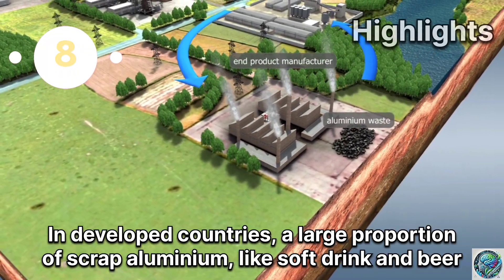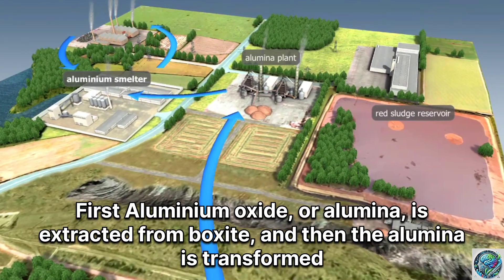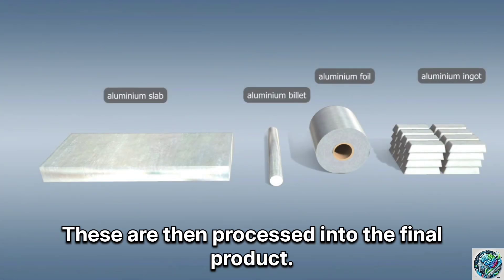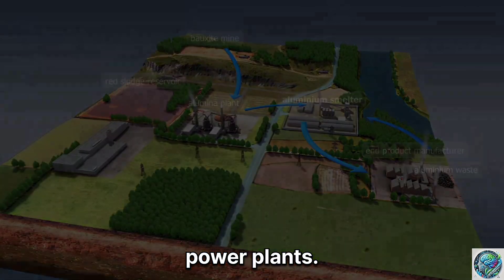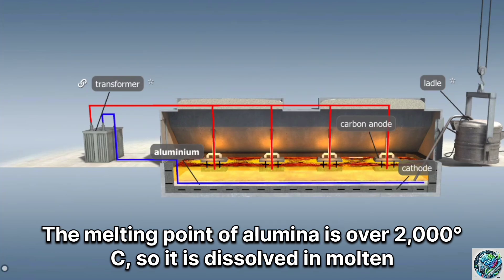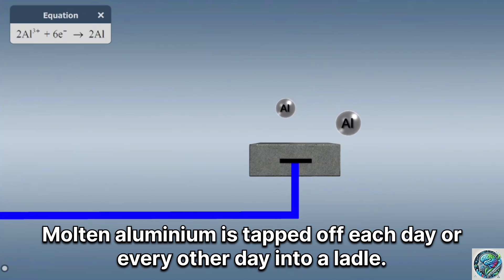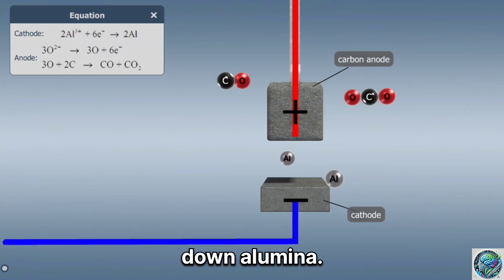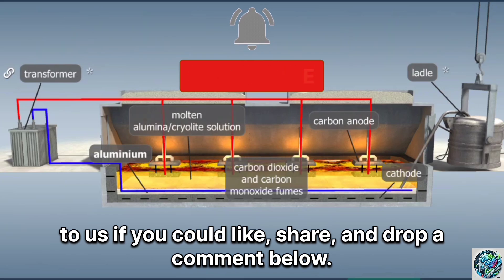Mastering How Aluminium is Made | Aluminium Smelting Process Explained | 3D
Discover the fascinating process of aluminium smelting in our detailed 3D animation! Aluminium smelting is a groundbreaking process that extracts aluminium from alumina through electrolysis. Learn how this lightweight yet strong metal is created, transforming industries like construction, aviation, and packaging.

In this video, we break down:

What aluminium smelting is and how it works

The role of electrolysis in the process

Why aluminium is such a valuable material

At 3D Learning Lab, we bring complex scientific concepts to life with engaging visuals. If you're passionate about science, chemistry, or technology, this video is for you!